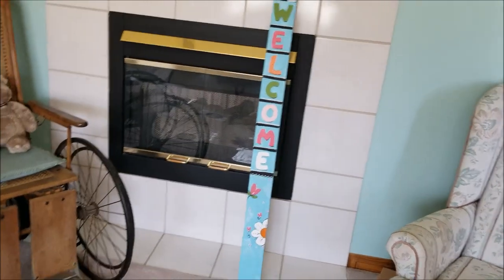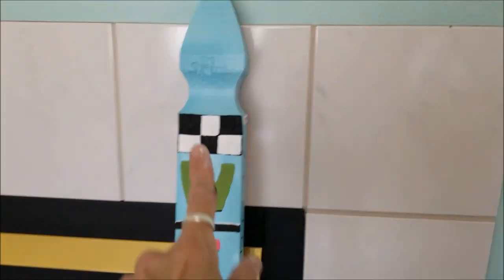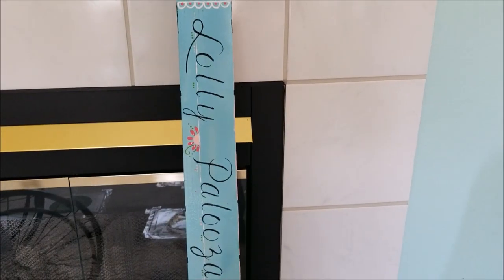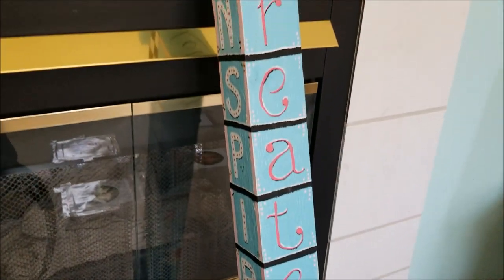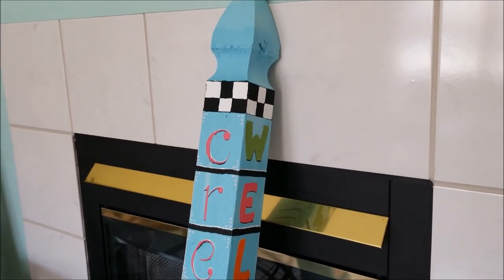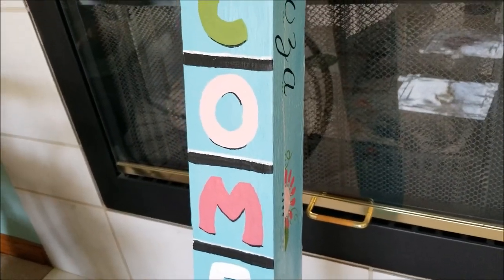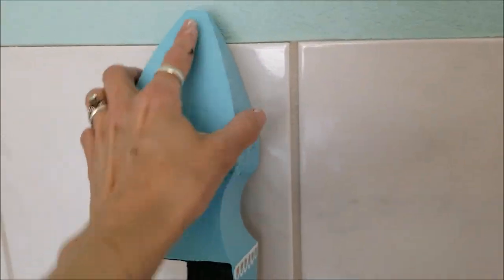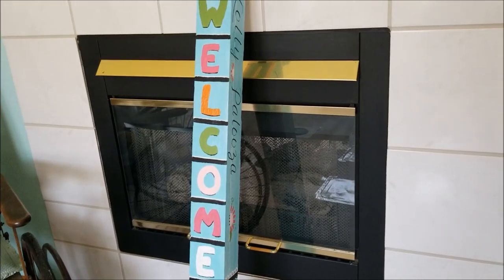Garden Pole Share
I'm sharing the garden pole /post class I completed.  It's sooo much fun and so perky!
Polycrylic satin
Polycrylic spray